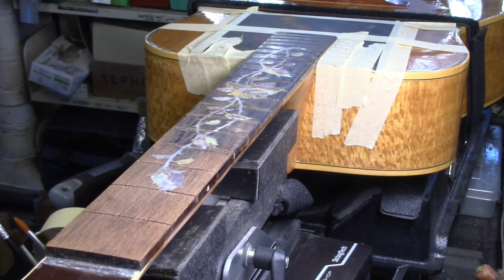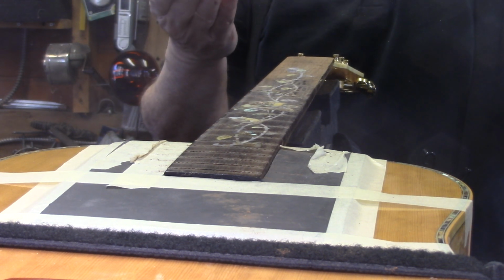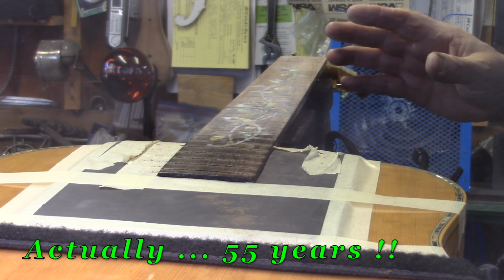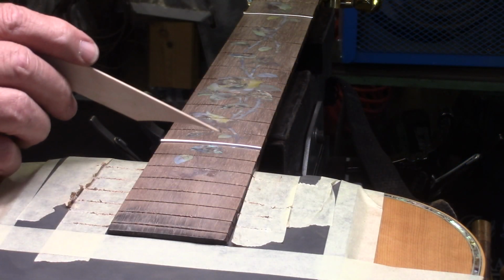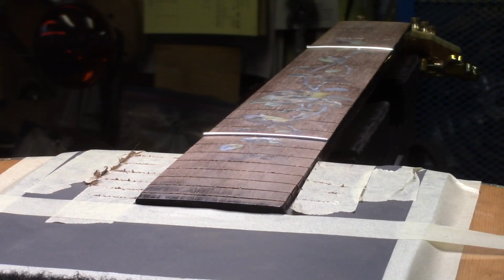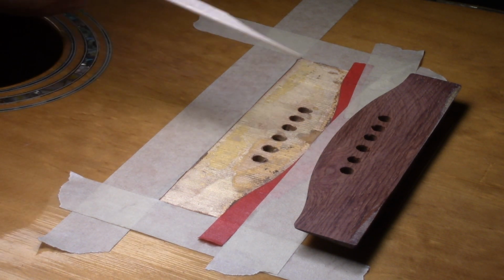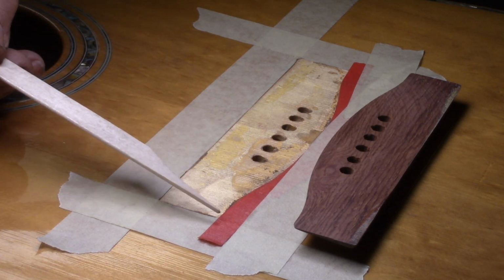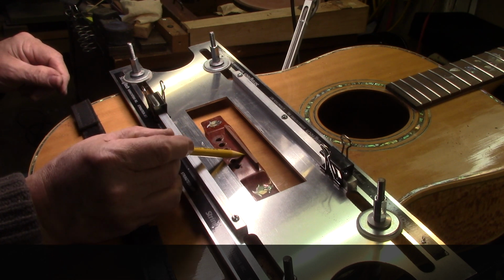'69 Lacewood Dreadnought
A fret job on this inlayed fingerboard presented some extra challenges.

790 + Videos, offering a deep resource of information for Luthiers / Guitar Techs  and Guitar Enthusiasts.

No Workshop ? No Problem.